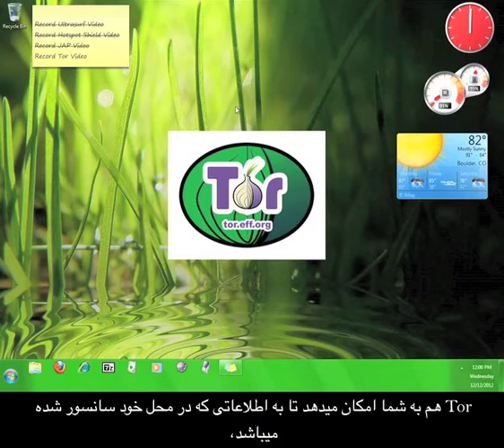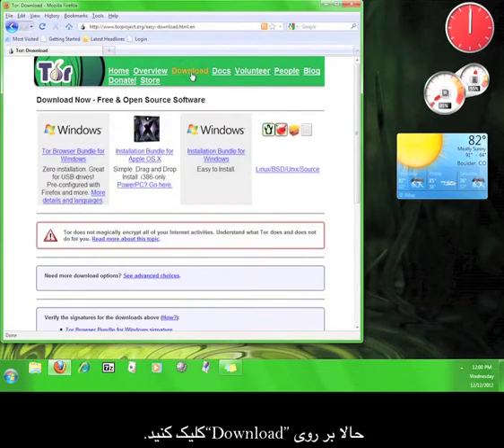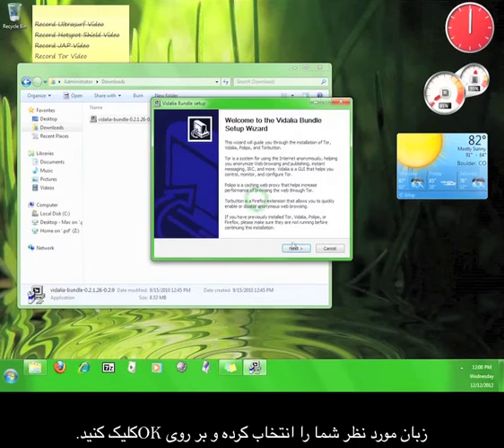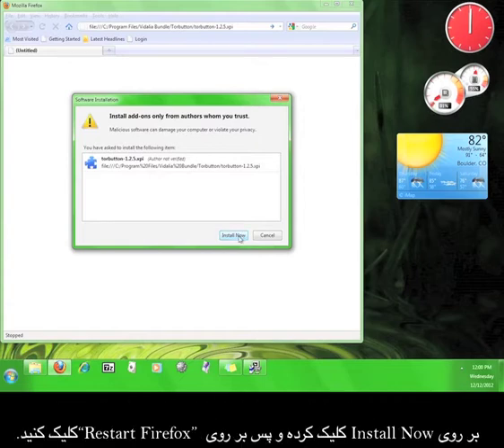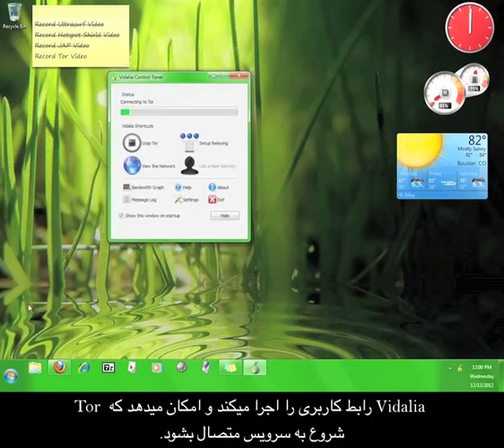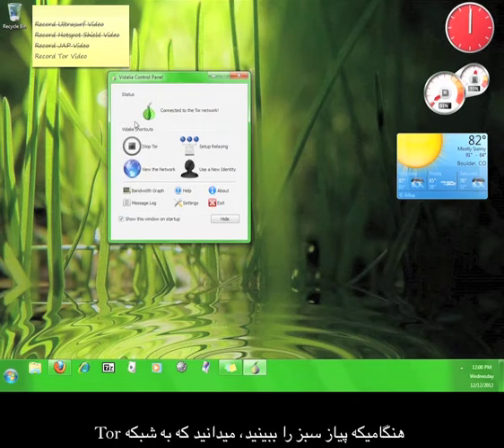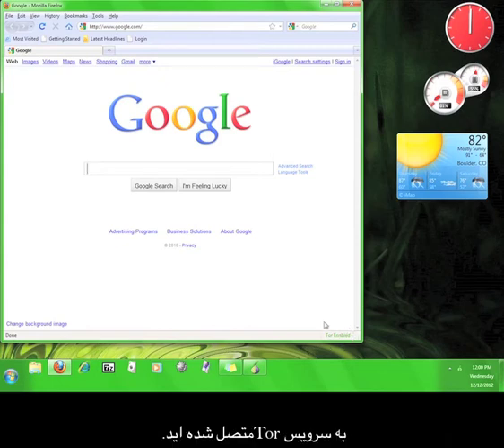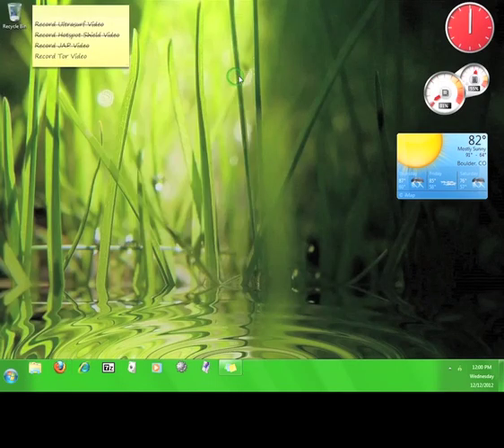تورTor راهنمایي برای استفاده از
A Persian language version of our Tor Tutorial.